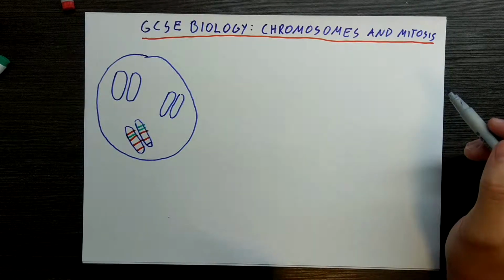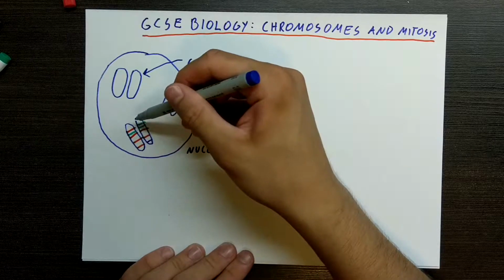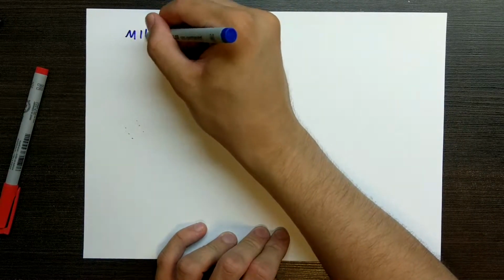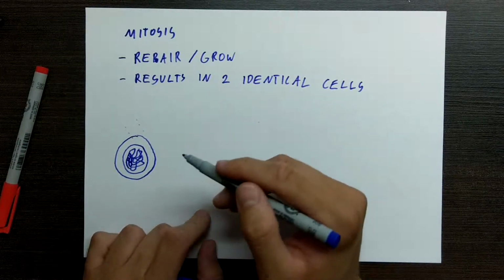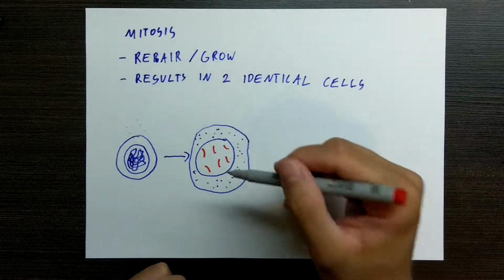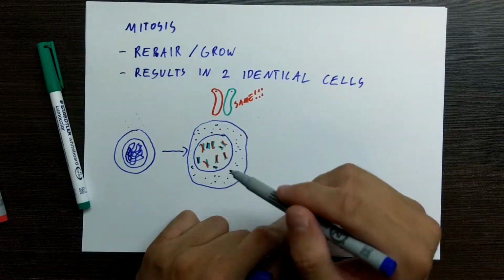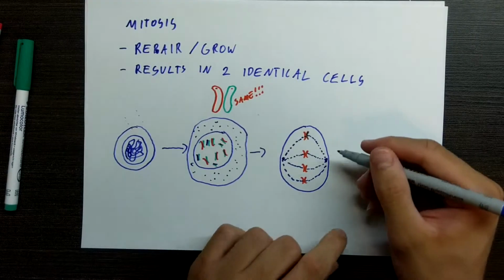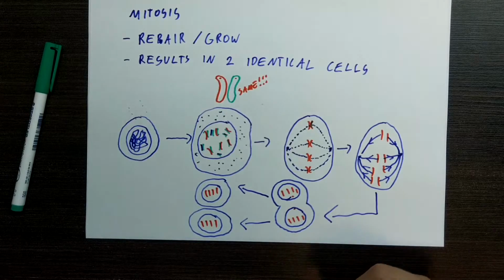GCSE Biology Chromosomes and Mitosis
Hey Guys! Today I will teach you about chromosomes and how the cell structures its genetic material. I will also show you how cells divide by a process called mitosis in order to grow orgainsm, or repair it. Check it out!